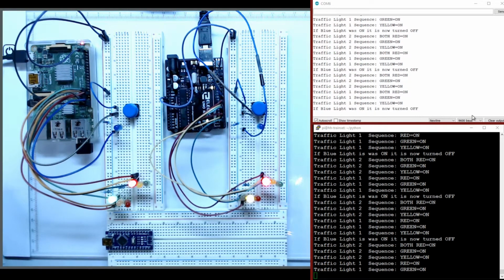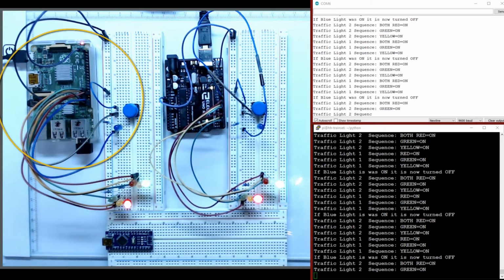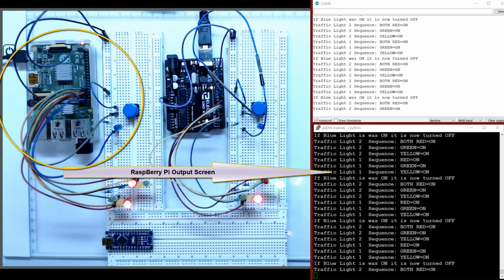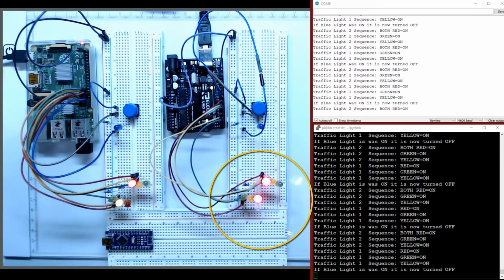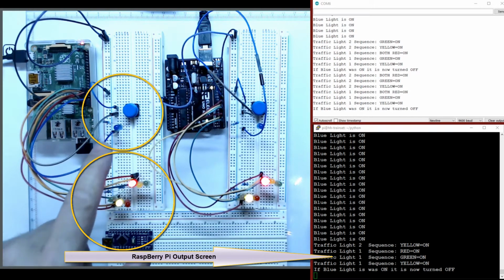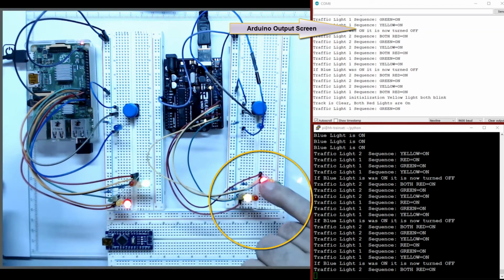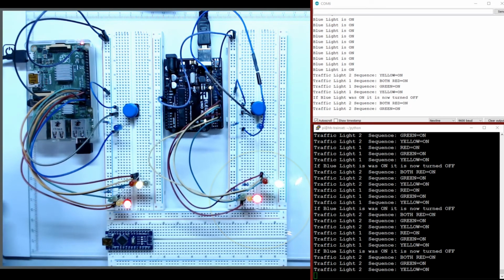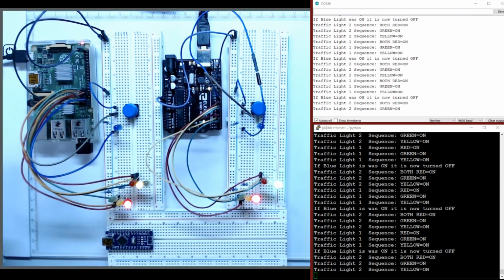H&H Express - Tech-Tips Introduction Video #01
This is a New Series In which I will Show the Programming of an Arduino Uno and a Raspberry Pi with Python.

I will be using the Raspberry-pi and the Arduino Uno to control my 'N' scale train set.

In this Series you will see the development of the Software to controlling the traffic lights, Switches Train Detection, Track/Speed of trains etc.

It is recommended to start this series right from the beginning if you want to follow along

1996 in which we founded H&H Express a Family Model Train Hobby

Enjoy the rest of the Video of some Pictures of the Old track.

H&HExpress
H-HExpress
HH240165